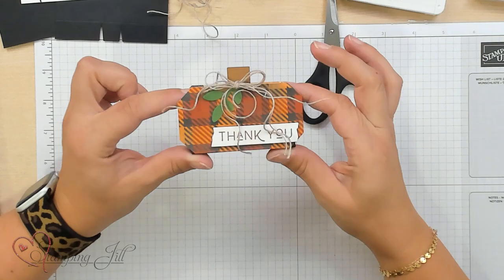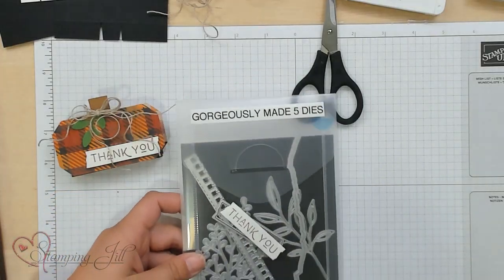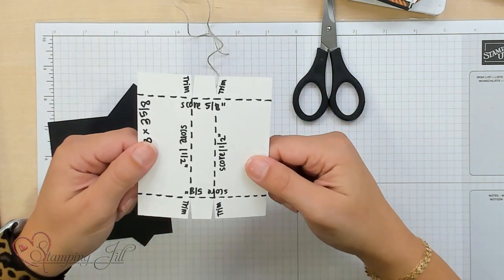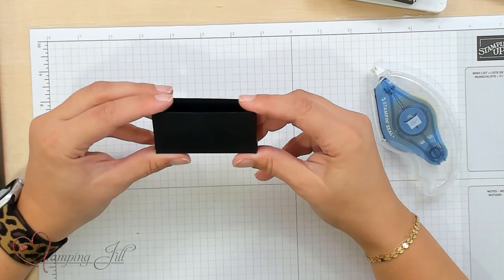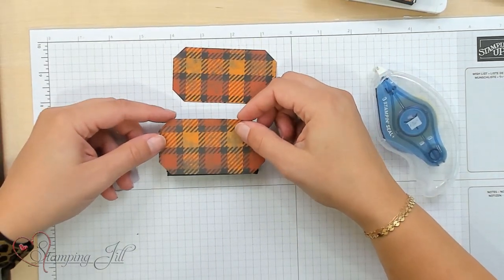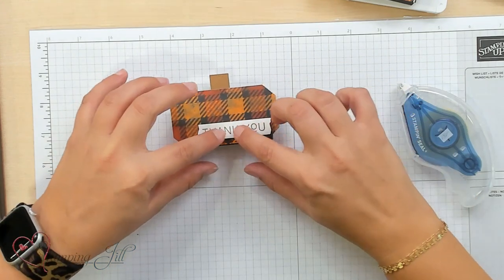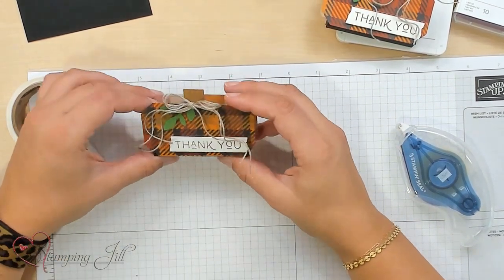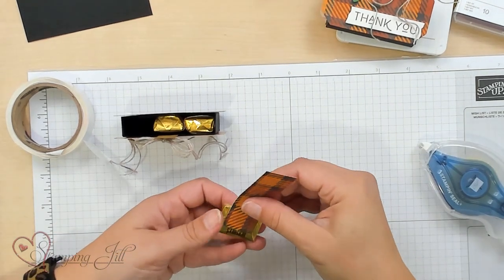Stamping Jill - 3D Pumpkin Treat Box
Stampin' Up! Demonstrator Beth demonstrates a 3D pumpkin treat box. Punch art is so fun and using Dies to cut out paper and create a fun object can be fulfilling. This 3D Pumpkin Treat Box is so fun and we are grateful for Kathi Brown for the cute idea. Check out how you can create this as well.

Them Bones 12" X 12" (30.5 X 30.5 Cm) Designer Series Paper [162215]